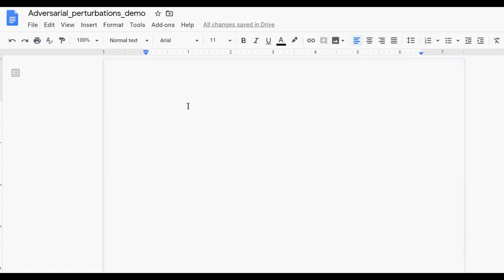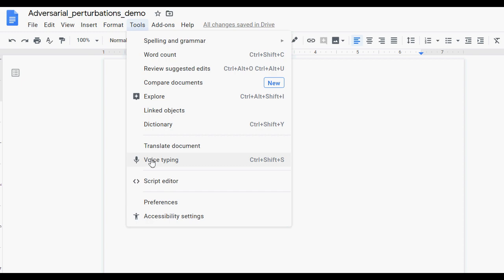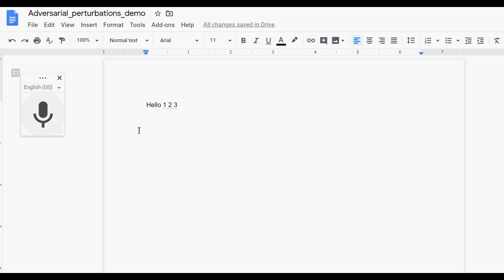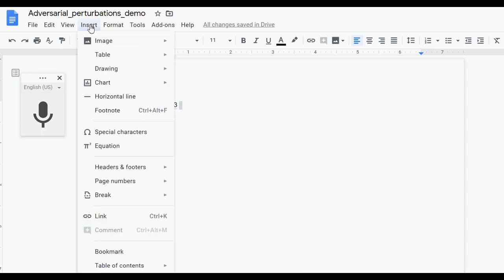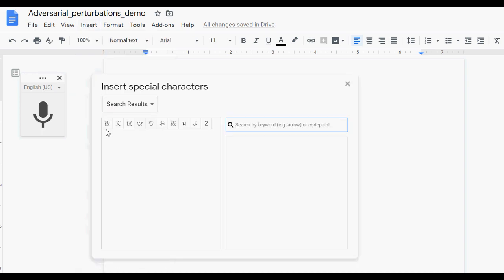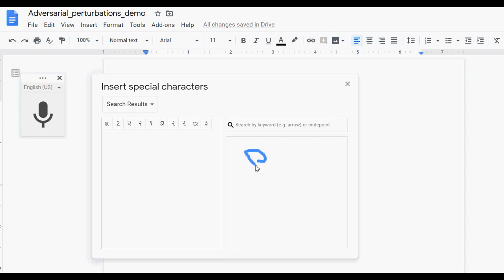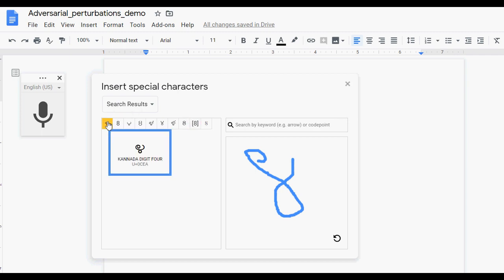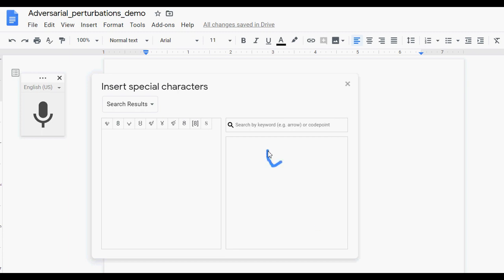Adversarial perturbations attack inside google docs!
This pertains to my module on adversarial perturbation attacks as part of the Deep Learning workshop hosted in 2019 in SF.
In this video, I showcase how to enact (harmless ;) ) adversarial perturbation attacks on a real world ML system, specifically the symbol to character prediction system that powers the 'Insert special characters' feature inside Google docs.